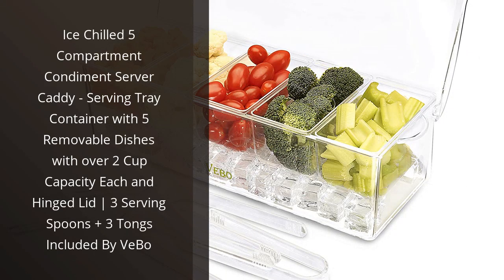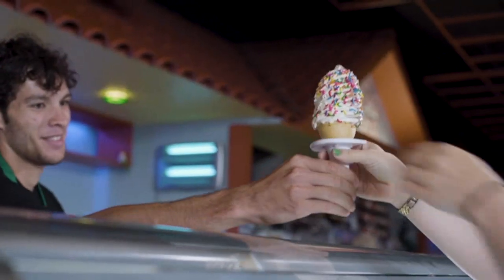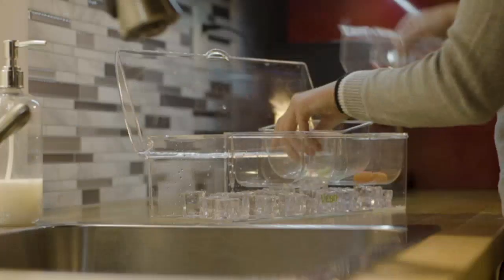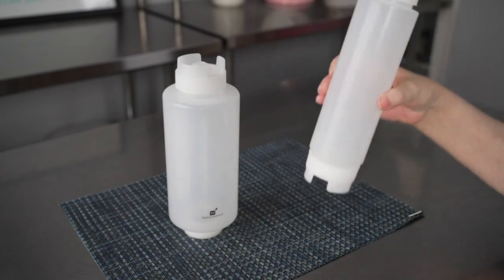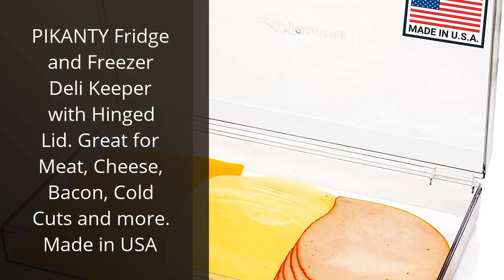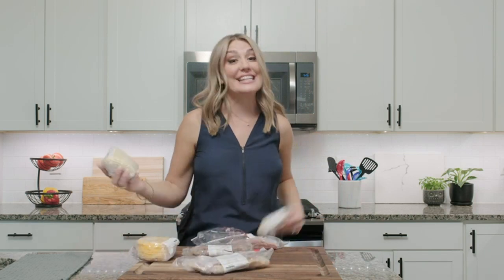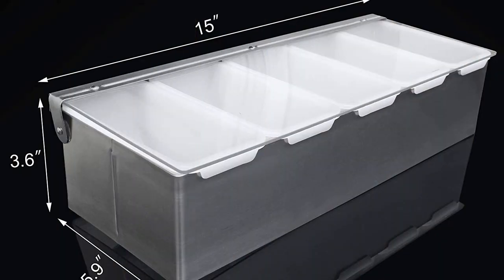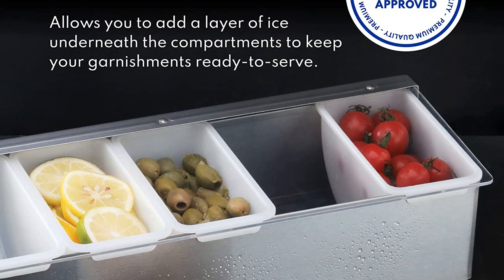Condiment dispenser: The Top 4 Condiment Dispensers: A Comprehensive Review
✋  Here are the top 4 condiment dispensers: a comprehensive review available on the market.

🔽🔽🔽 PURCHASE LINKS CONDIMENT DISPENSER 🔽🔽🔽

1) Ice Chilled 5 Compartment Condiment Server Caddy - Serving Tray Container with 5 Removable Dishes with over 2 Cup Capacity Each and Hinged Lid | 3 Serving Spoons + 3 Tongs Included By VeBo

2) FIFO Inverted Plastic Squeeze Bottle with Refill and Dispensing Lids - First In First Out - Perfect for Restaurants, Catering, and Food Trucks - 1ct box - Restaurant ware, 16 oz, Clear

3) PIKANTY Fridge and Freezer Deli Keeper with Hinged Lid. Great for Meat, Cheese, Bacon, Cold Cuts and more. Made in USA

4) New Star Foodservice 48032 Stainless Steel Condiment Dispenser with 5 Compartments (NO ICE TRAY INCLUDED)

00:00 - Intro
00:05 - 1) Ice Chilled 5 Compartment Condiment Server Caddy -...
00:50 - 2) FIFO Inverted Plastic Squeeze Bottle with Refill and...
01:22 - 3) PIKANTY Fridge and Freezer Deli Keeper with Hinged...
02:00 - 4) New Star Foodservice 48032 Stainless Steel Condiment...
02:29 - Outro